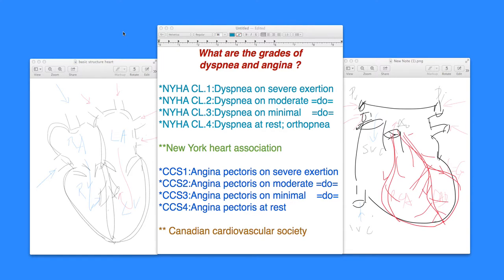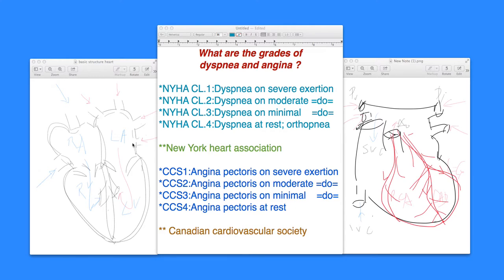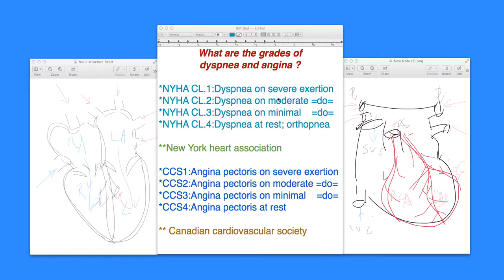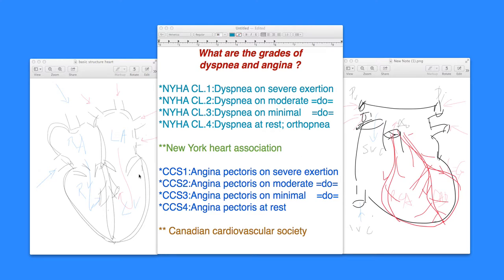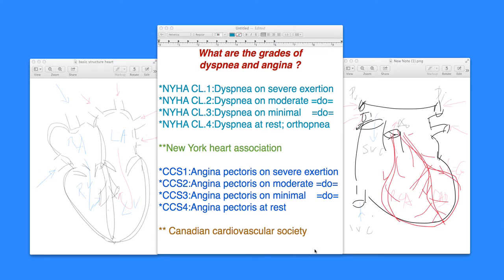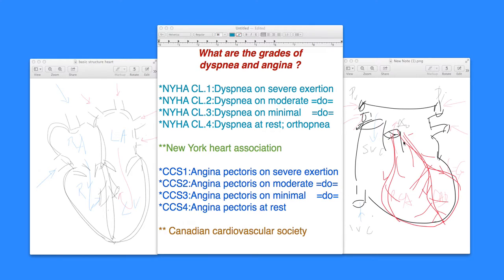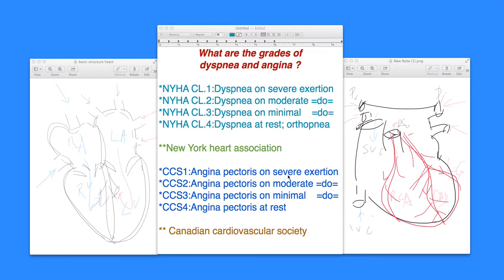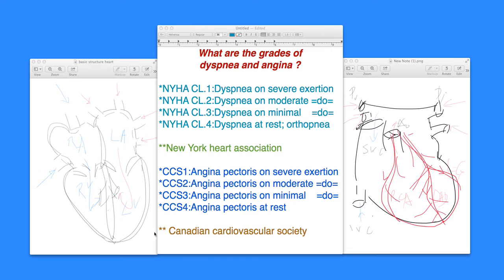^MuniHealth - #104 How To Grade Dyspnea & Angina? - Cardio360 Presents...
Learn about How do you grade dyspnea & angina?
Dyspnea is graded by the level of exertion and classified by New York heart association. NYHA. Likewise, Angina pectoris is classified rather very similarly by canadian Cardiovascular Society, CCS.  Dr. Sharad Jaitly further explains in the video.

104 How do you grade Dyspnea & angina ?